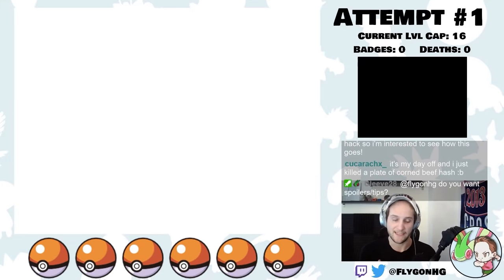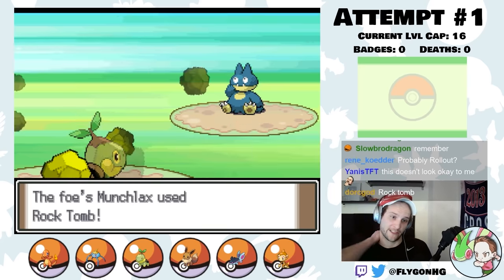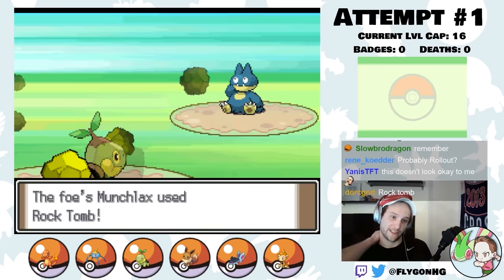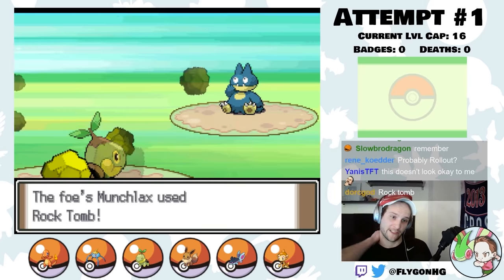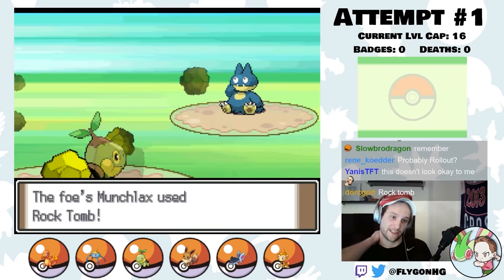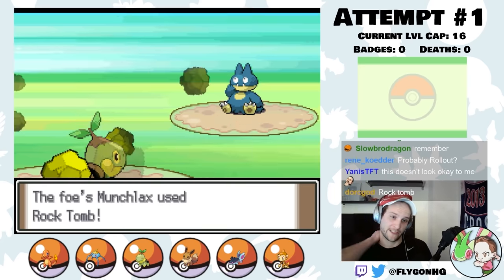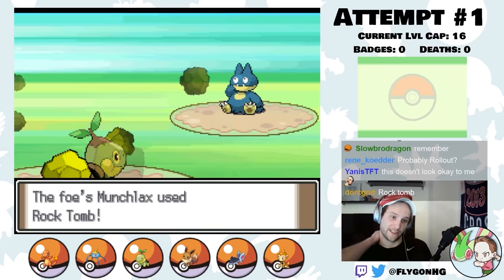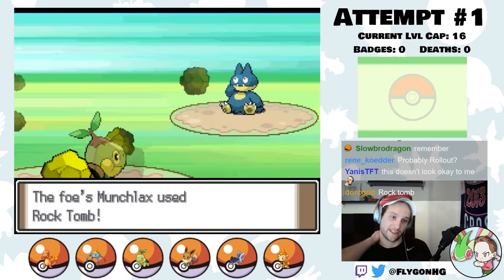Pokémon Renegade Platinum Hardcore Nuzlocke - My First Attempt! (No items, No overleveling)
Can I beat Pokémon Renegade Platinum using Hardcore Nuzlocke Rules? This video is Part 1 on the Renegade Platinum series!

Normal Nuzlocke Ruleset:
1. Fainting = Death
2. Can only catch the first Pokémon on each route.
3. Nickname Pokémon

Hardcore Nuzlocke Ruleset:
4. No items in battle (held items okay)
5. No leveling past the next gym leader/E4 (at the START of the battle)
6. Play on "Set" battle mode

Special thanks to Drxx and Moxi for helping me throughout this playthrough! Check them out below!!

Renegade Platinum Repel Manipulation Documentation compiled by Drxx and his community